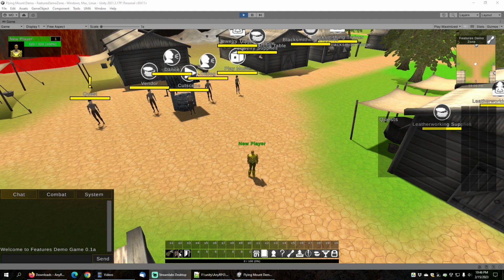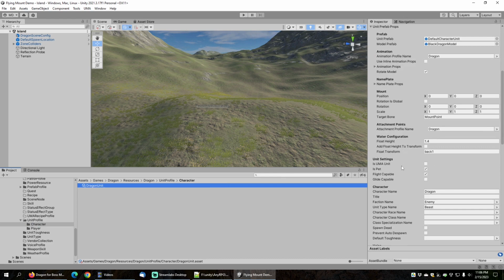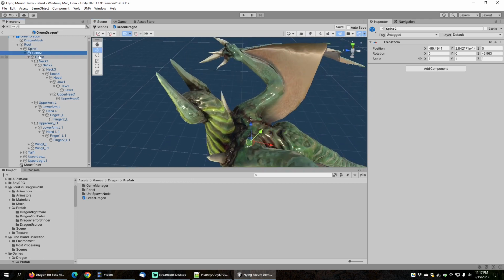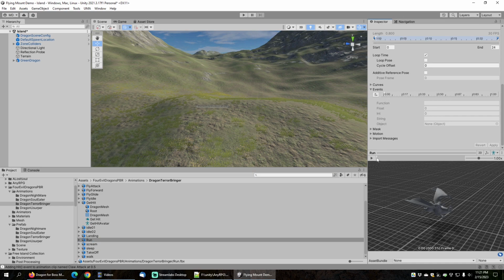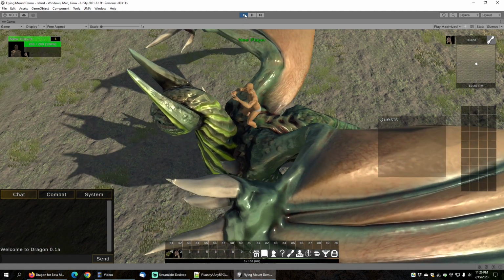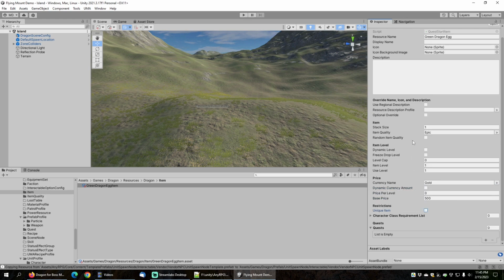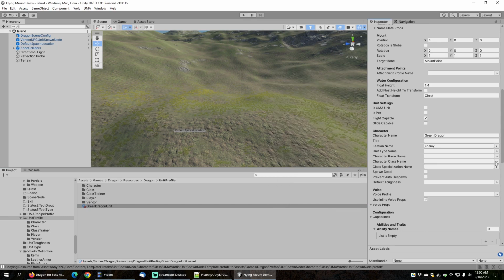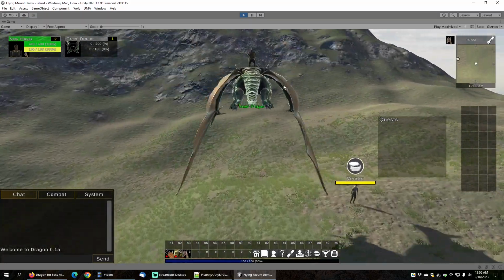Flying Mounts Tutorial | AnyRPG Unity Tutorial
This video demonstrates how to install, configure, and use flying mounts in AnyRPG.  After watching this video you will understand how to use the Template Content Wizard to install a flying dragon, how to create a flying mount from a third party asset, how to purchase flying mounts from a vendor, and how to loot flying mounts from defeated enemies.

00:00:00 Introduction
00:00:22 Required Assets
00:01:18 New Game Wizard
00:01:45 Template Content Wizard
00:02:12 Scene Setup
00:03:05 How Flying Mounts Work
00:06:19 Third Party Asset Mounts
00:17:30 Purchase Mount From Vendor
00:23:15 Loot Mount From Enemy
00:28:24 Outro